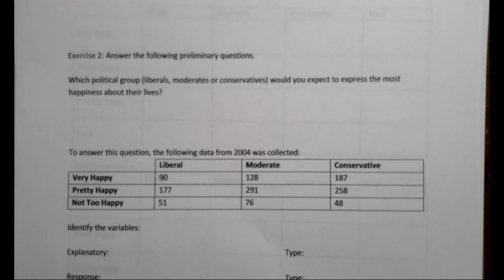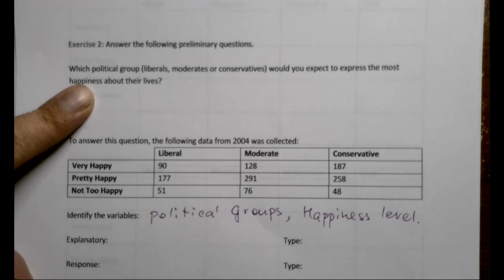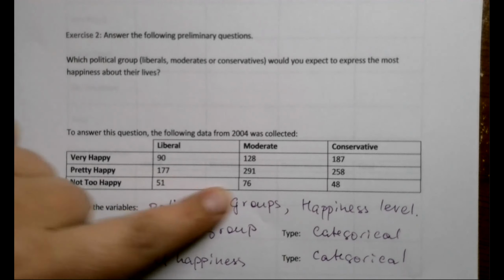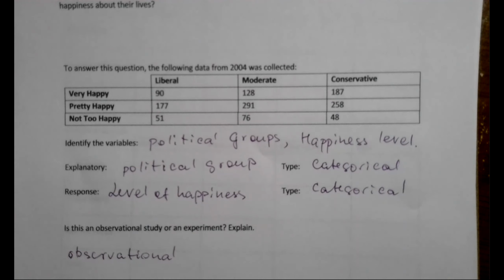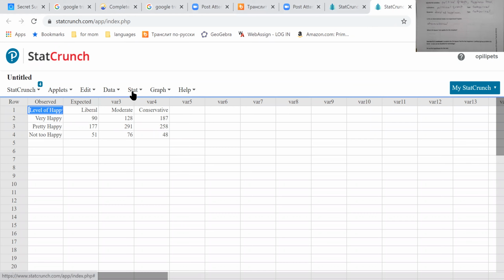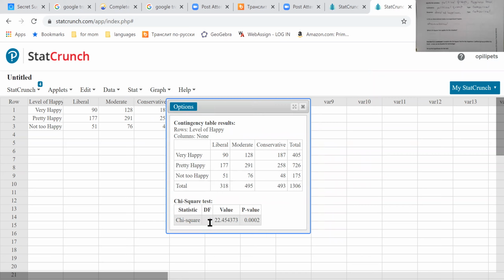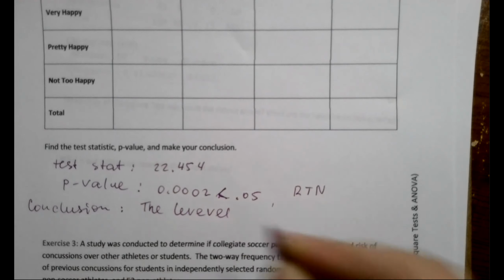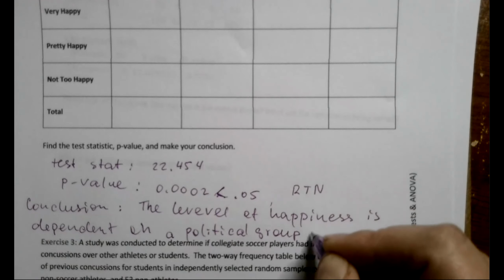Part 9C Test of Independence with Statcrunch